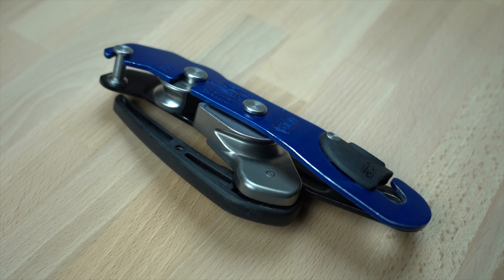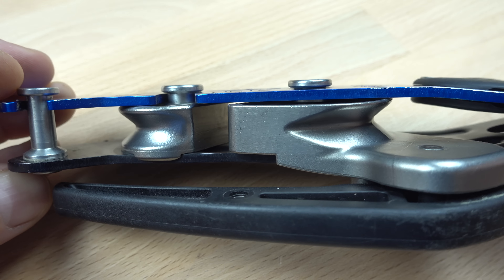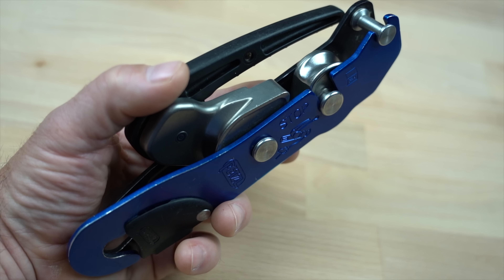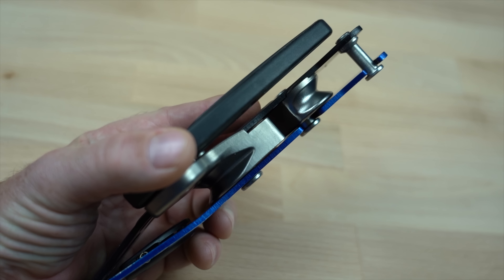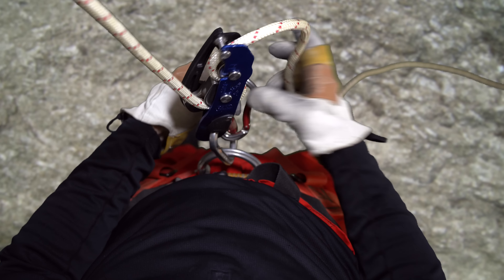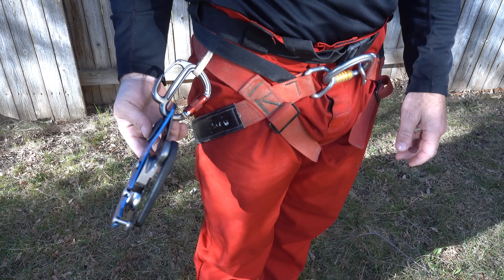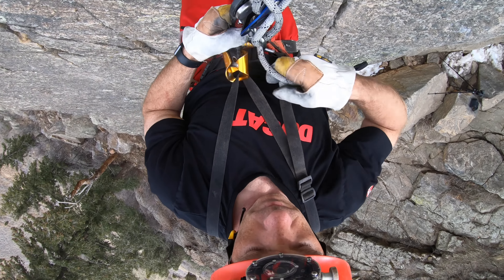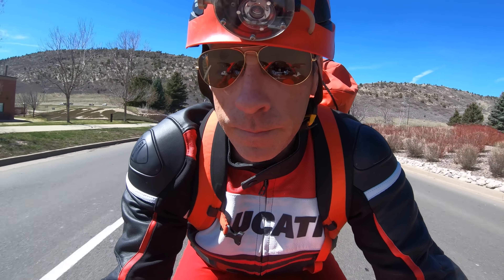New Petzl Stop Descender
Petzl has released a new version of the Stop auto-locking descender in the summer of 2019. The new device has a redesigned brake release handle and both bobbins are made of stainless steel. This is a short review of the features and design changes as well as first impressions of the operation.